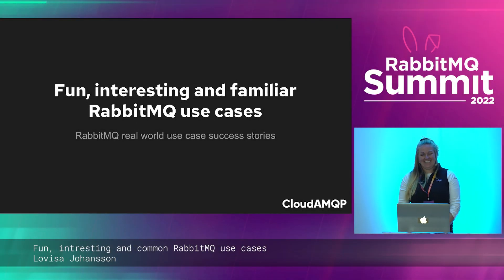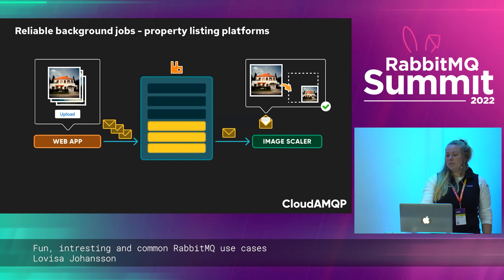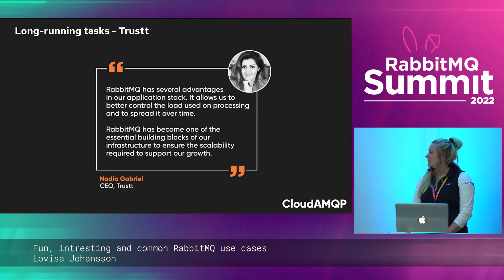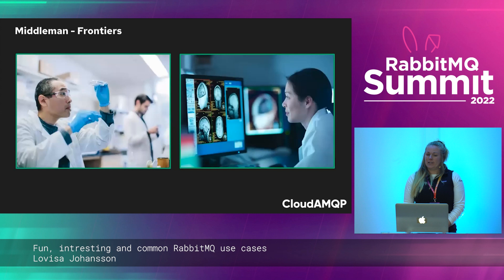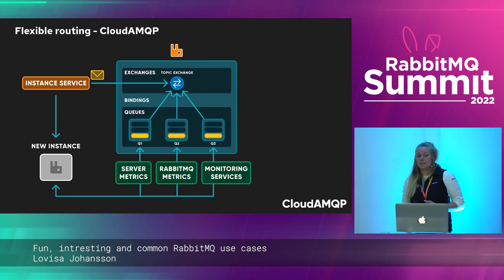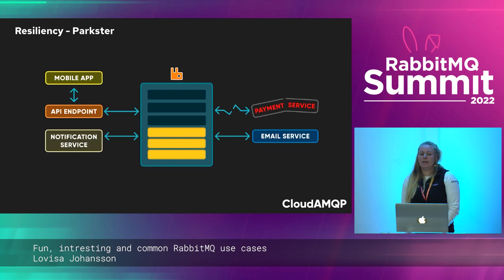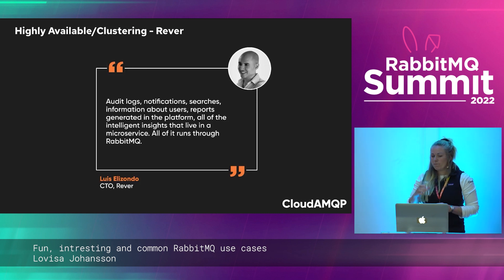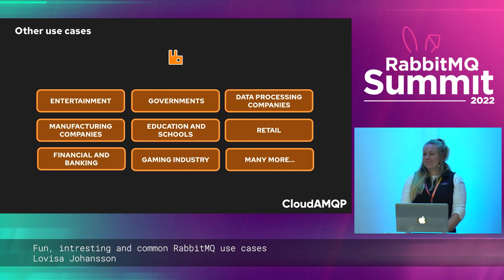Fun, interesting and common RabbitMQ use cases | Lovisa Johansson | RabbitMQ Summit 2022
This video was recorded at RabbitMQ Summit 2022

Fun, interesting and common RabbitMQ use cases | Lovisa Johansson - CMO at 84Codes

ABSTRACT
We as human beings have always sought ways to communicate, even when there have been distances between us. The same need exists in the computer world - a method to send, receive, and create the message itself. Despite that, I often get the question; “Where would a message queue fit in my architecture?” Get ready for an answer to that question from the lens of common RabbitMQ use cases that are understandable no matter where you are or what language you’re speaking.